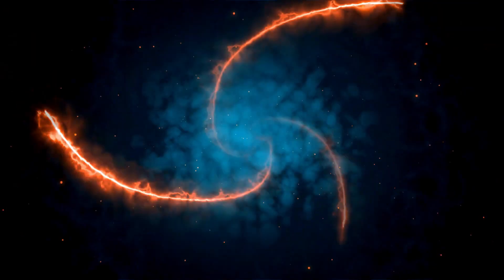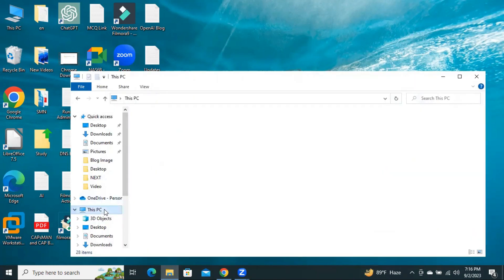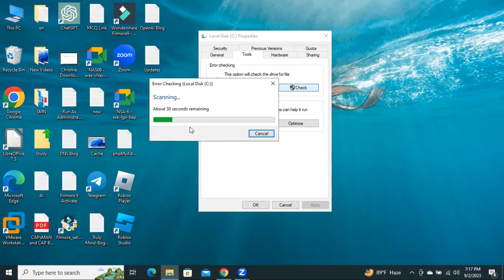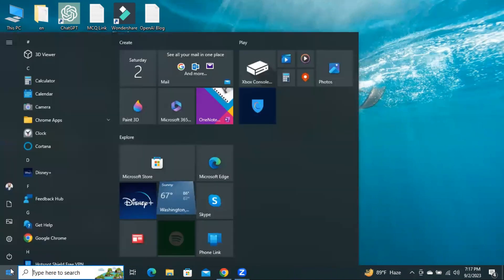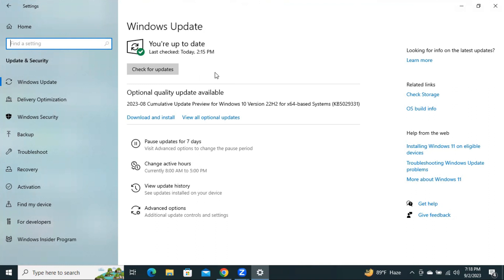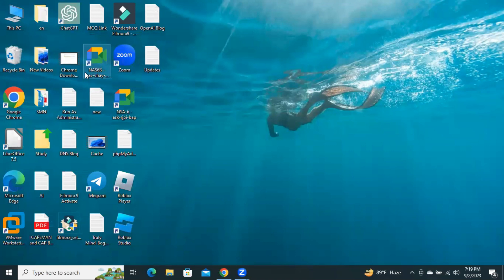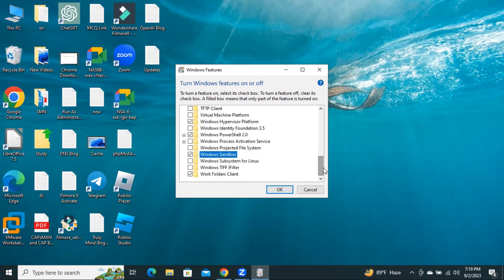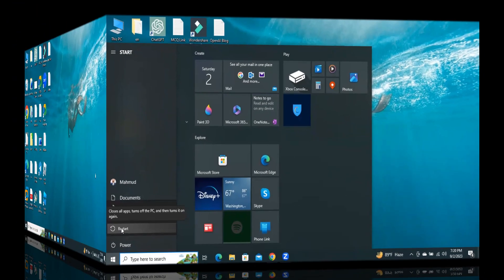How to Fix Sandbox Error 0x80070057 On Windows 11 or 10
How to Fix Sandbox Error 0x80070057 On Windows 11 or 10 | Getting Sandbox Error 0x80070057 On Windows 11, Getting Sandbox Error 0x80070057 On Windows10, Solved Sandbox Error 0x80070057 On Windows 11 or 10

Are you encountering the frustrating Sandbox Error 0x80070057 on your Windows 11 or Windows 10 system? Don't worry; we've got you covered! In this comprehensive tutorial, we'll walk you through the step-by-step process to resolve this error and get your Windows Sandbox up and running smoothly.

Windows Sandbox is an incredibly useful feature that allows you to run applications in an isolated environment for testing and security purposes. However, sometimes, it can throw error code 0x80070057, preventing you from accessing this valuable tool.

In this video, we'll cover the following key topics:

What is Error 0x80070057, and why does it occur?
Common causes and symptoms of this error.
A detailed, step-by-step guide to fix the Sandbox Error.
Troubleshooting tips and techniques to ensure a successful resolution.
How to prevent this error from reoccurring in the future.
By the end of this tutorial, you'll have a clear understanding of how to tackle Sandbox Error 0x80070057 and enjoy the full functionality of Windows Sandbox without any hiccups. Say goodbye to frustration and hello to a seamlessly running Windows environment!